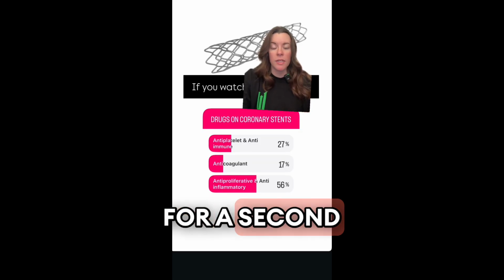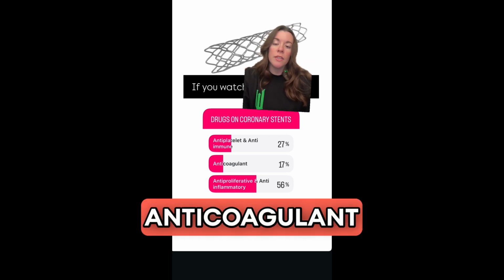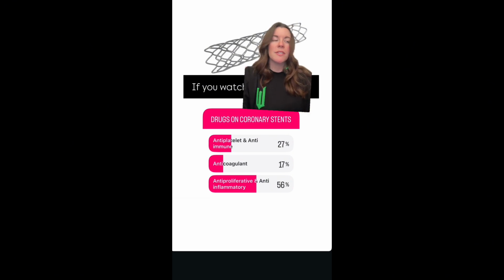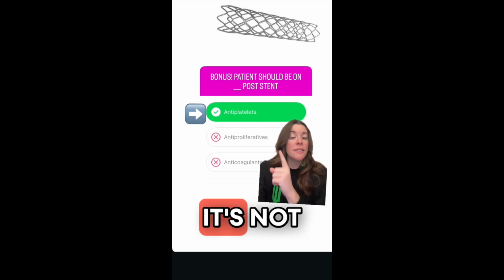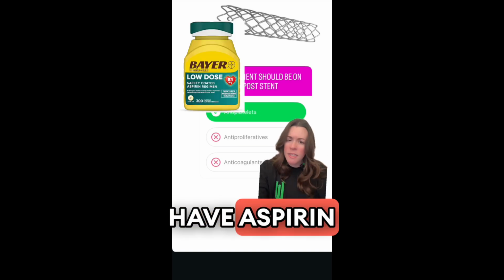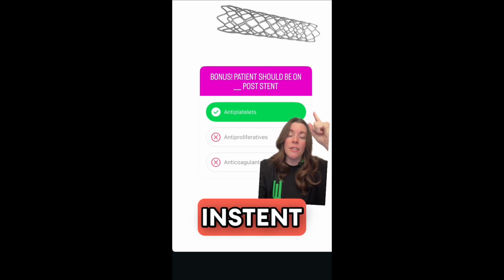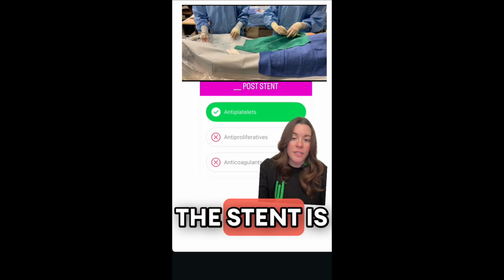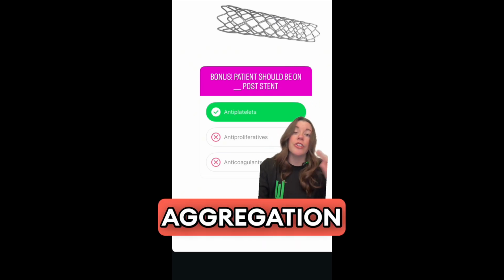ANTICOAGULANT vs ANTIPLATELET vs Drugs on STENT? EXPLAINED!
Anticoagulants, Antiplatelets, and 'Olimus Drugs: Understanding Their Roles in Coronary Interventions

Dive into the critical differences between anticoagulants, antiplatelets, and the 'olimus drugs used in drug-eluting stents. This video breaks down how these medications work together to ensure the success of coronary interventions, reduce complications, and promote endothelialization for prevention of in-stent restenosis. And, why compliance for DAPT is important for prevention of in-stent thrombosis!

Key Topics Covered:
- The role of anticoagulants in preventing procedural thrombosis.
- How antiplatelet medications prevent in stent thrombosis.
- The unique mechanisms of 'olimus drugs (e.g., sirolimus, everolimus) in drug-eluting stents
- Why understanding these differences matters for patient care

📌 For more in-depth knowledge about coronary interventions, check out:
The Coronary Intervention Visual Manual